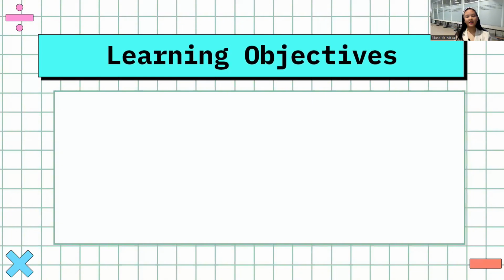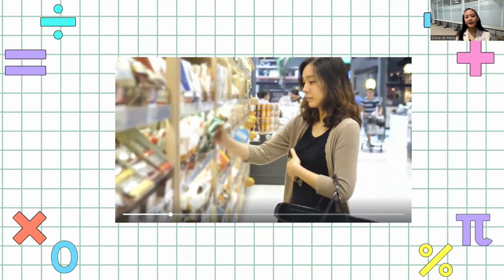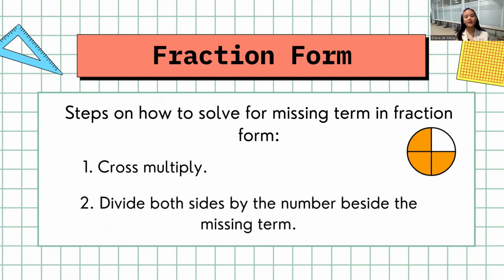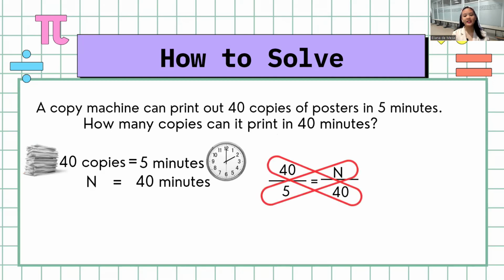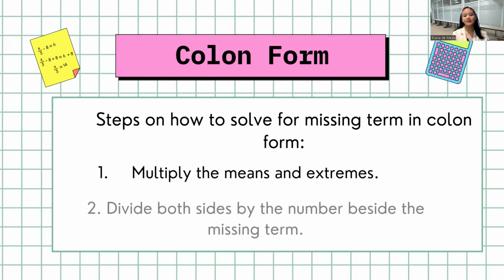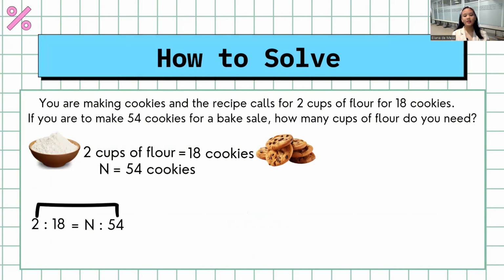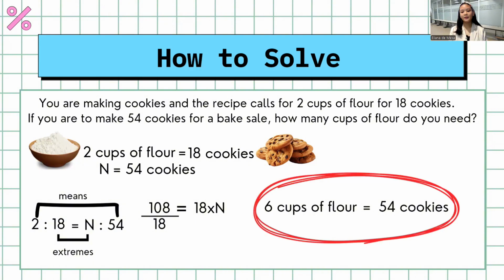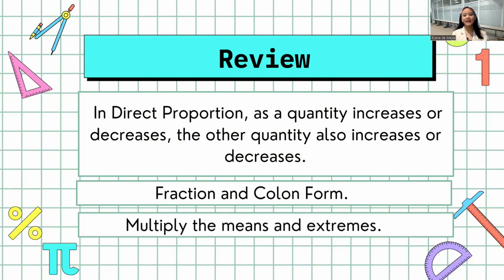MATHEMATICS: DIRECT PROPORTION